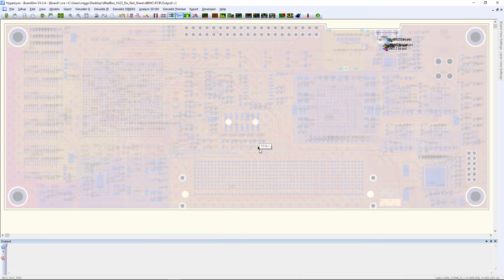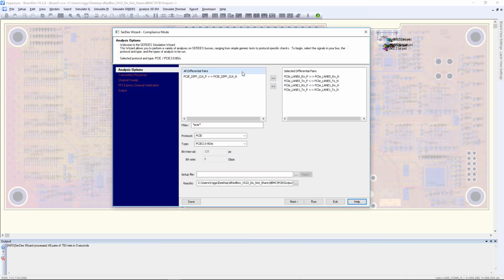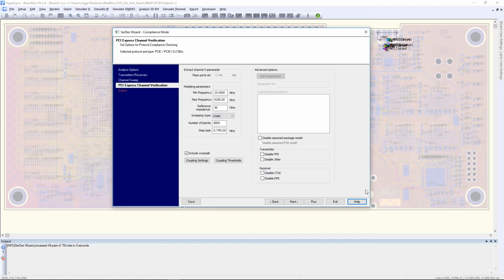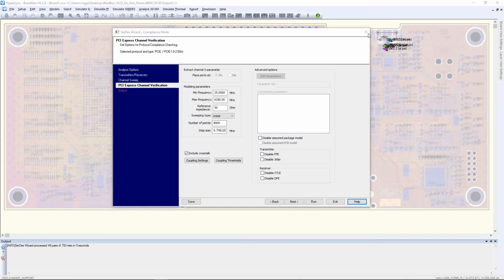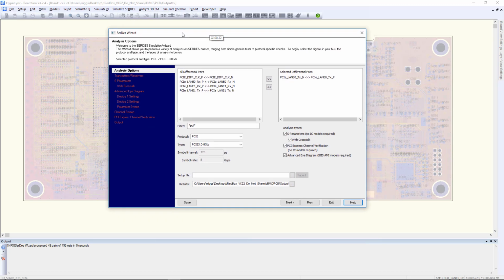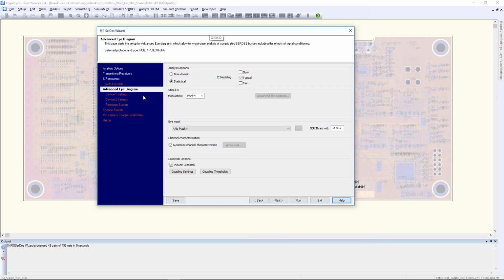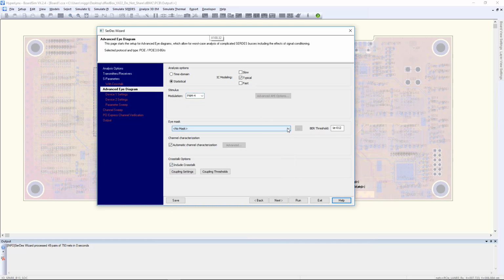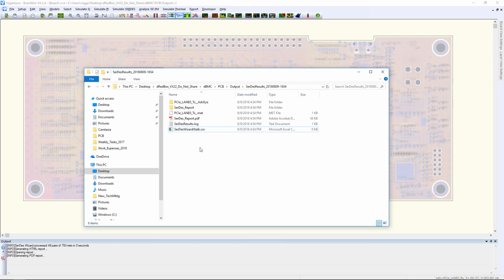SERDES Protocol Compliance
HyperLynx VX.2.4 adds many usability improvements for SerDes. FastEye capability is now included within the SerDes batch wizard and requires no IC models.

New operating modes in the channel-compliance analyzer, for PCIe Gen 1 (2.5 Gbps), Gen 2 (5Gbps), and Gen 5 (32Gbps), 50GBASE-CR, and JESD204C–JCOM, bring the number of supported channels to 34.